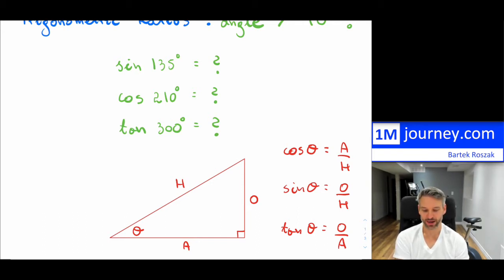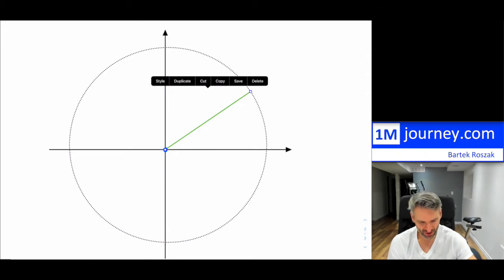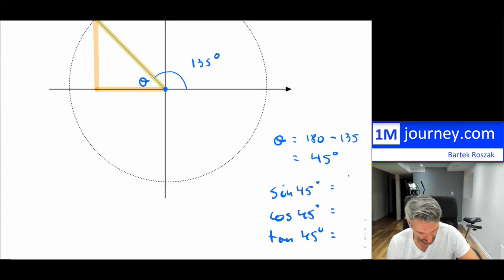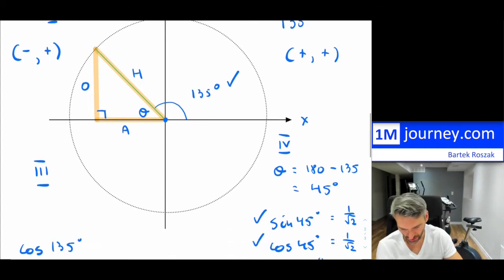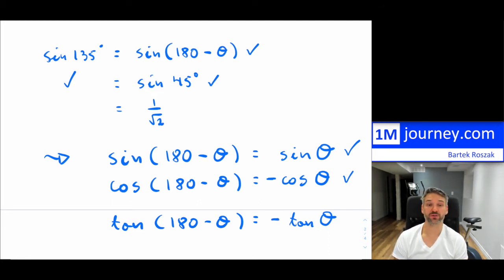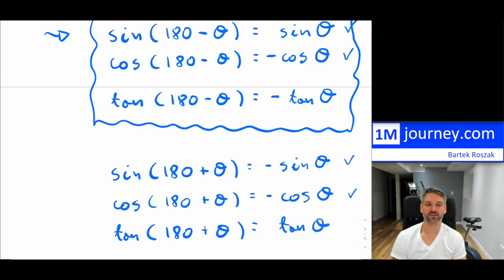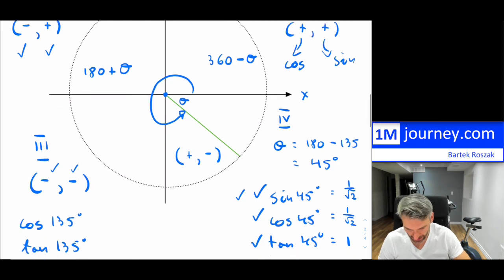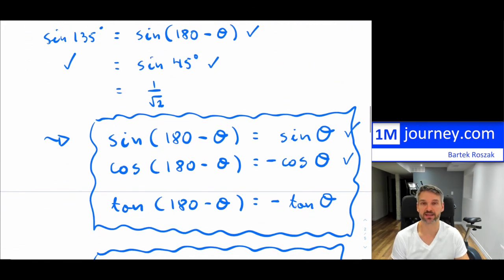Grade 11 Math - Trigonometric Ratios with angles greater than 90 degrees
Trig ratios for angles greater than 90! Are these defined and how?